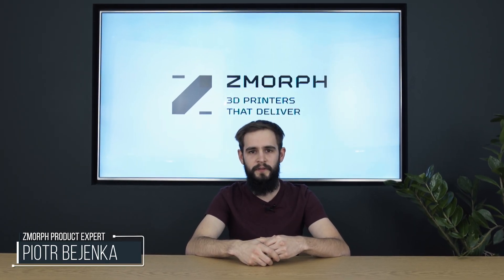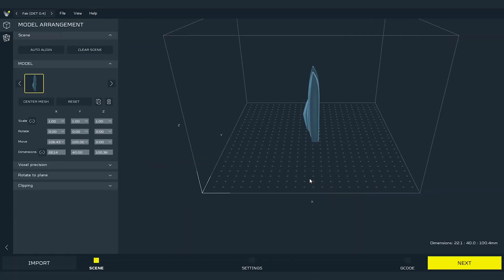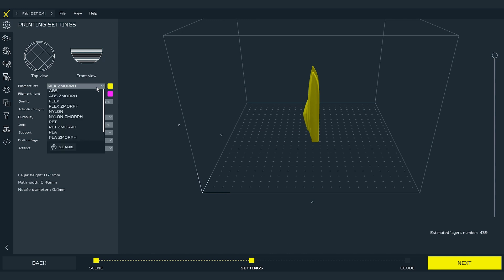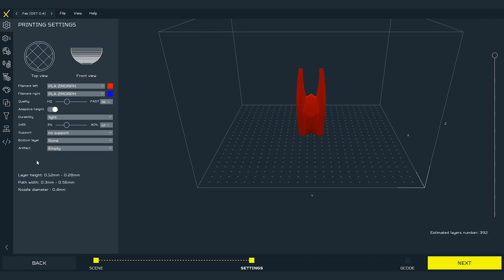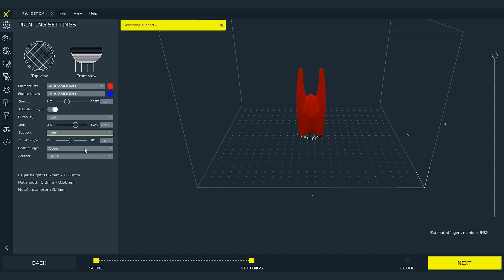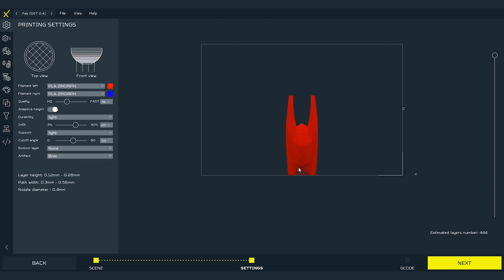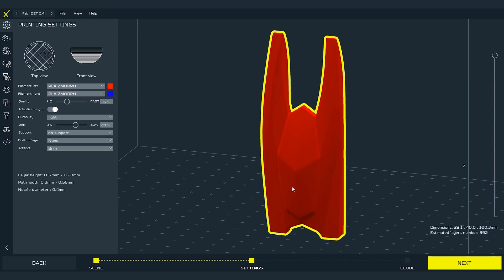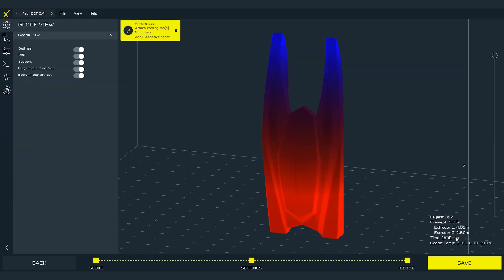Zmorph Fab & Voxelizer: Dual 3D Printing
Watch Piotr give a lecture about using Voxelizer for two material 3D printing.

Meet Zmorph Fab, the most versatile 3D printer on the market